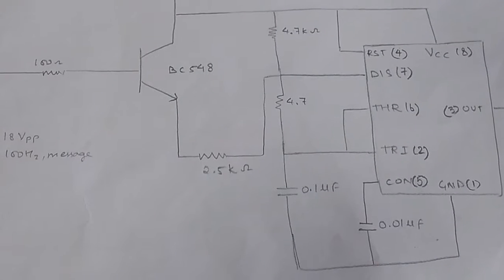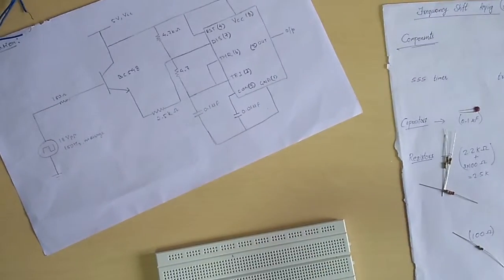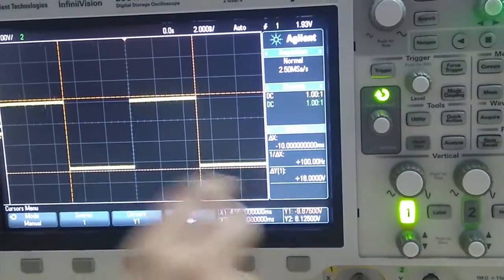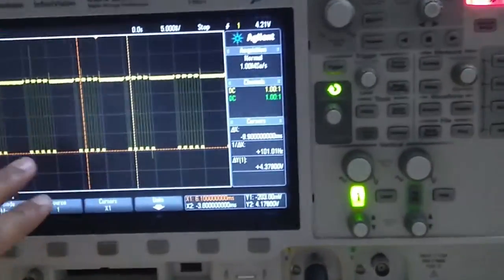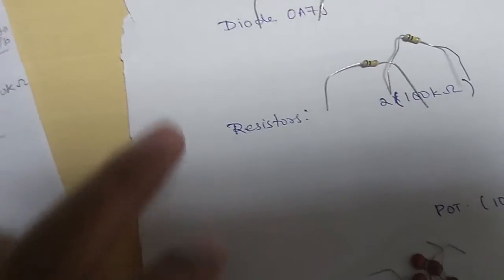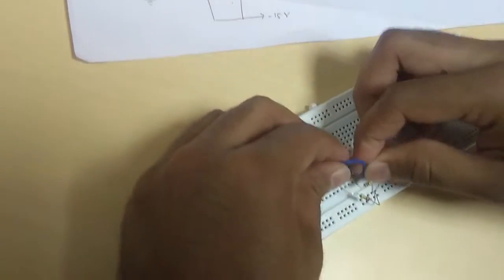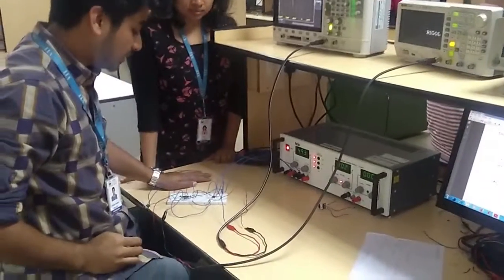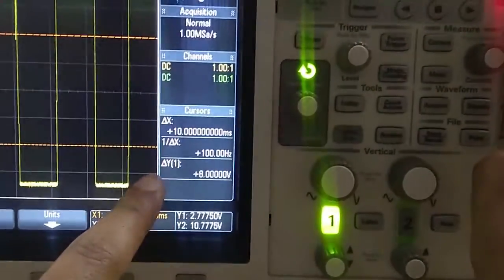Frequency Shift Keying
In this video we are going to show you Frequency shift key  in software using multisim and on hardware

Members
Adnan Azeem
Kriti
Rajat Pandit